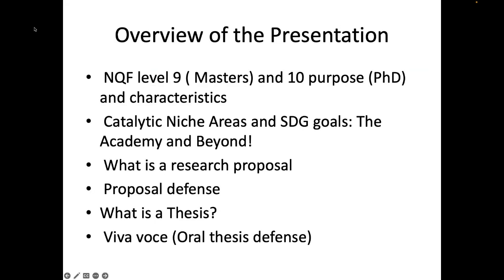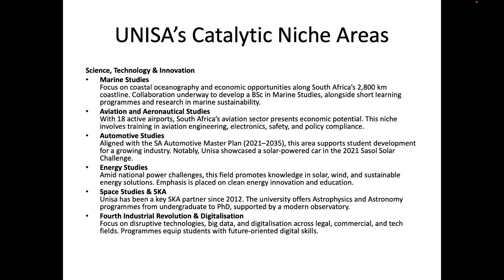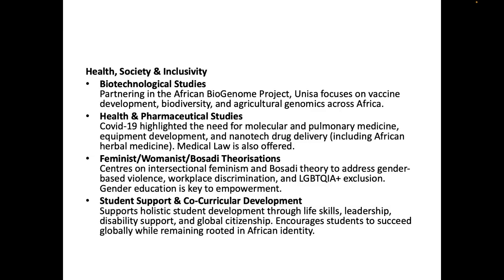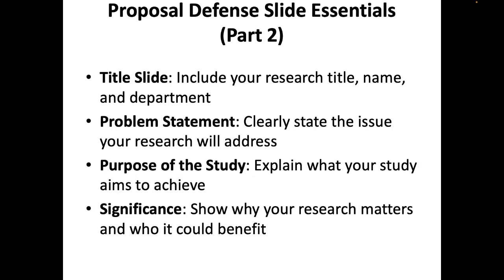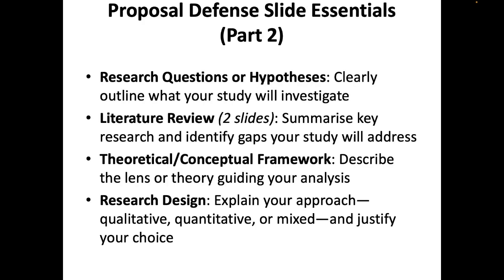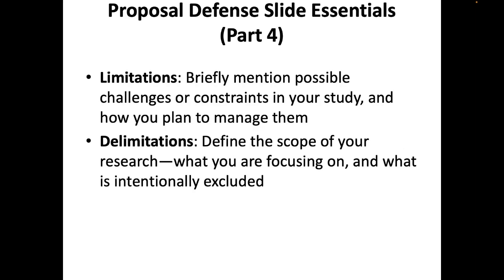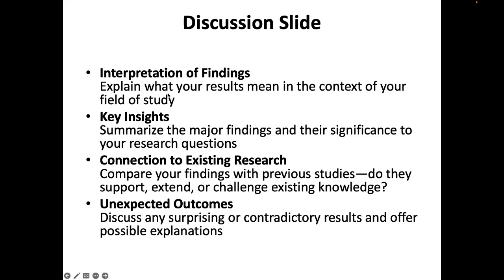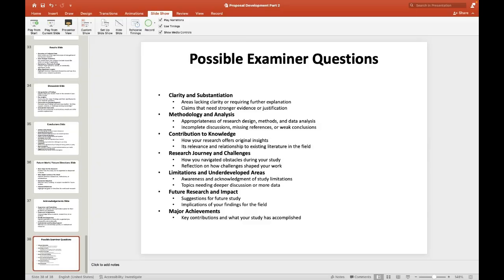Proposal Development and defending your proposal - A guided tour of your proposal (Part 2)